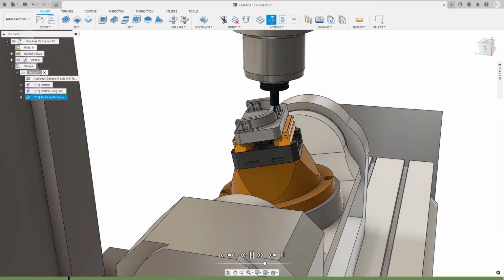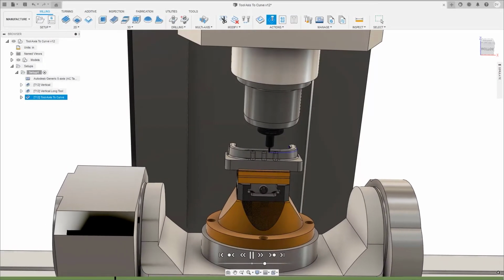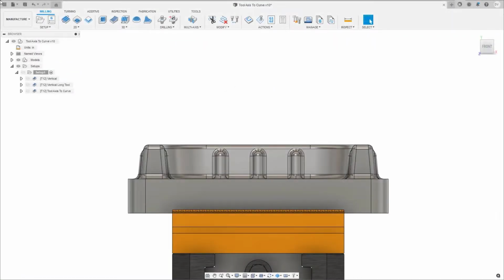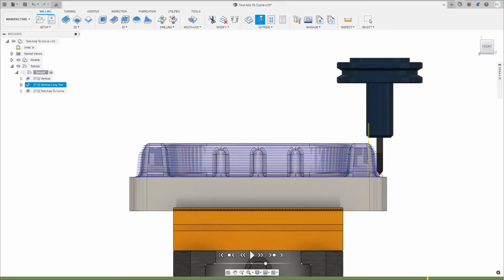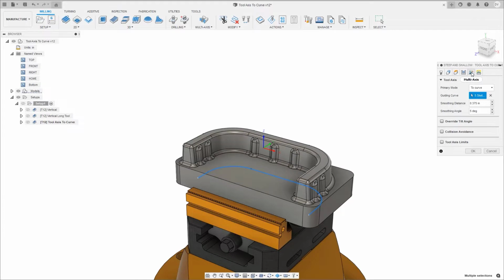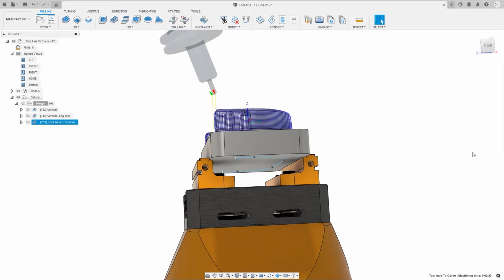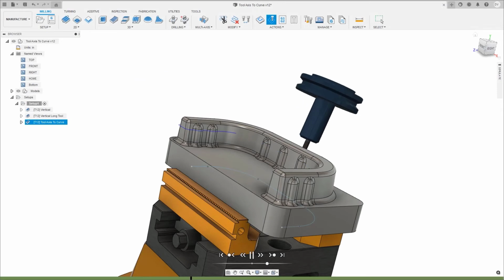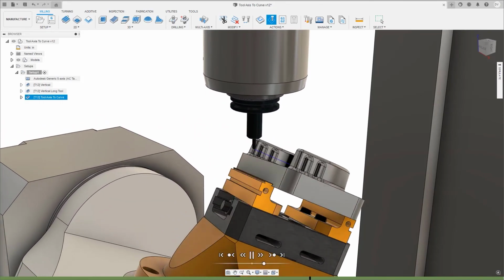5 axis To curve